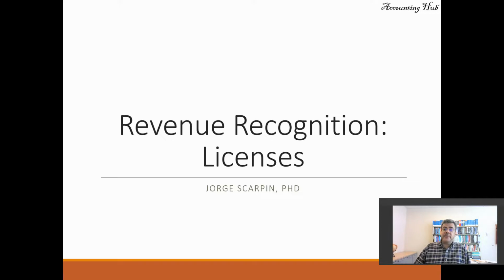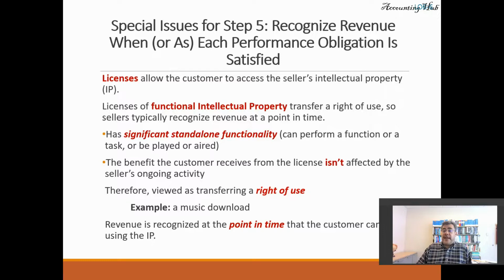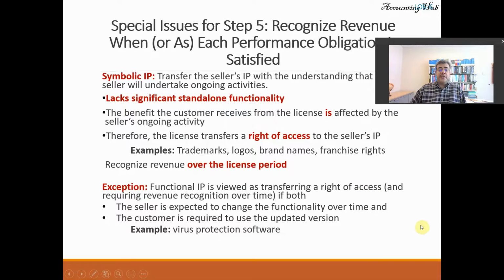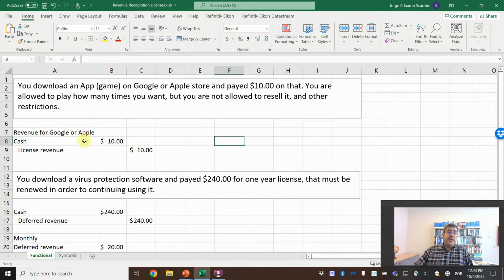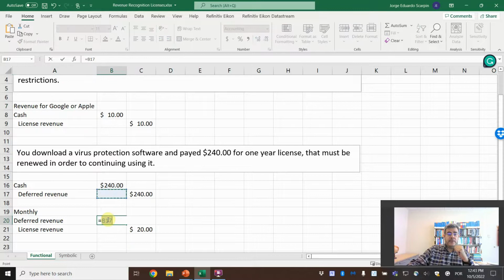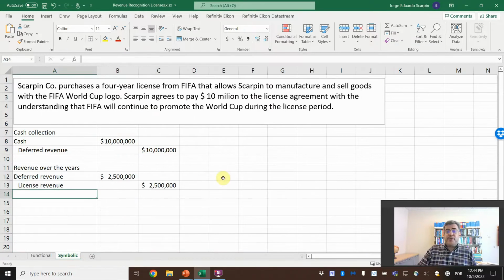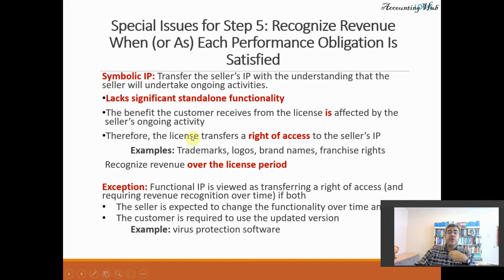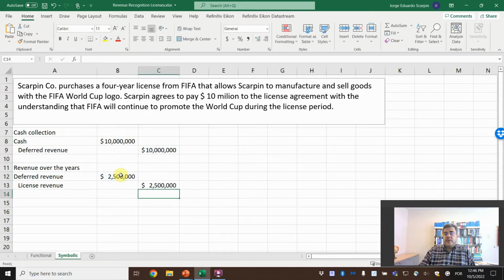Revenue Recognition: Licenses